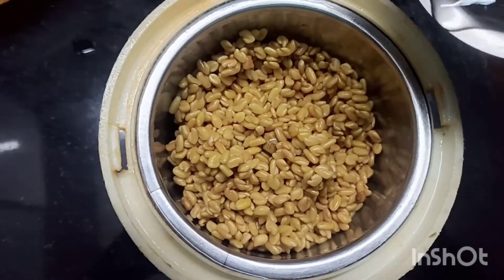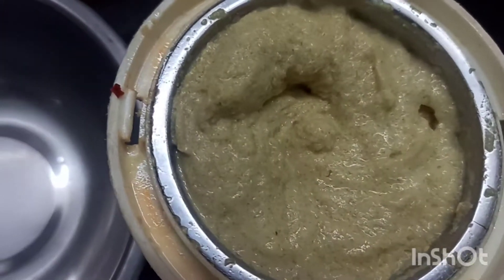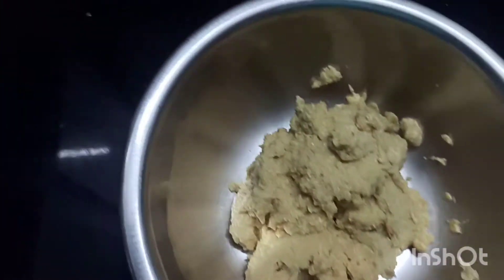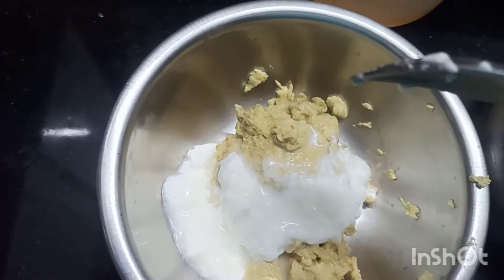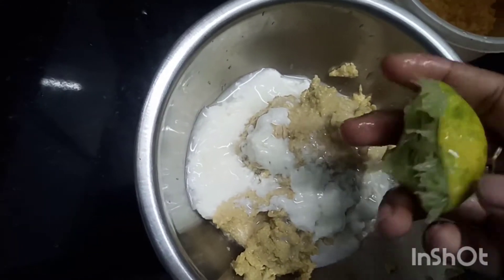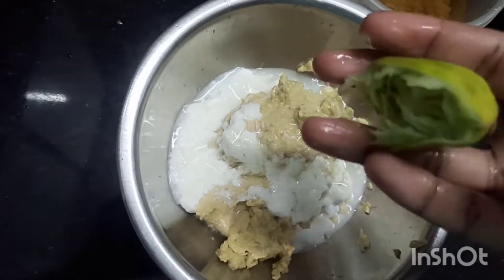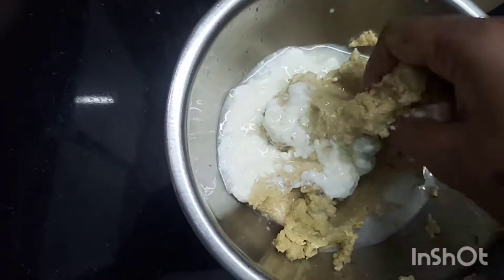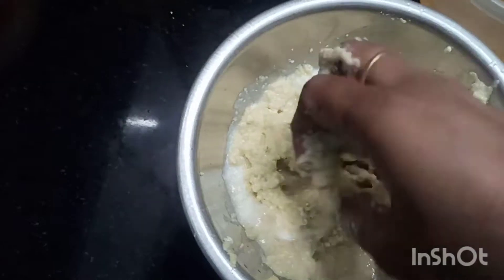ఇది రాస్తే చుండ్రు దెబ్బకు పోతుంది. మళ్లీ తిరిగిరాదు/Home Remedy for Dandruff in telugu.